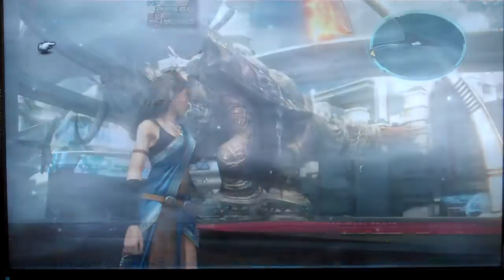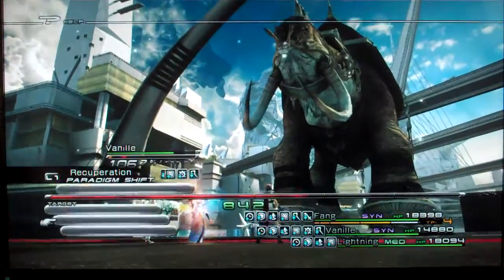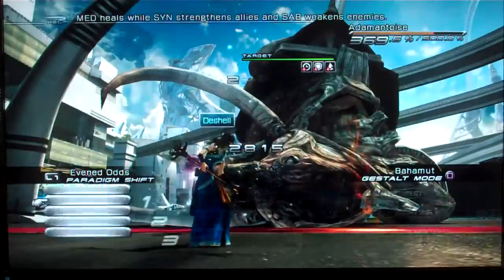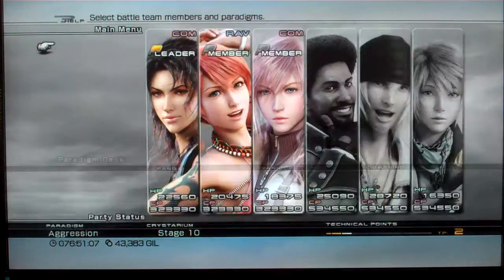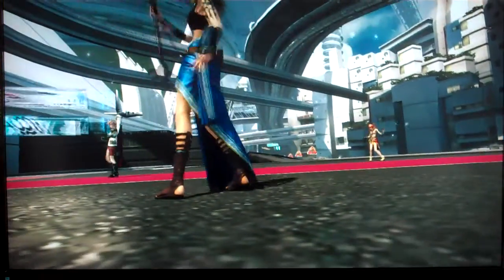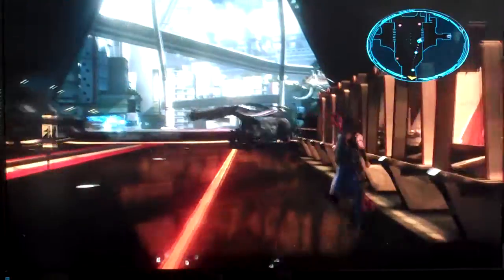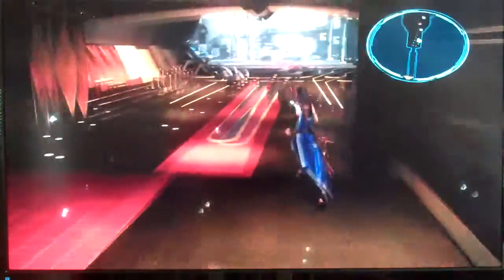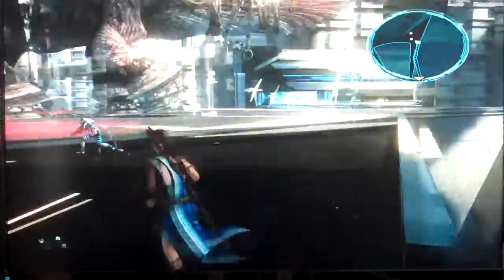Final Fantasy 13: Farming The Eden Adamantoise using the Summon Plus method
I thought I'd shoot a brief video showing how I farm the Eden Adamantoise in Final Fantasy 13 so I can get Platinum Ignots and Traps. Unfortunately, I get neither of these while filming... which is like, a bummer, man.

I also show how to respawn the Adamantoise and the other soldier enemies so you can recharge your TP points.